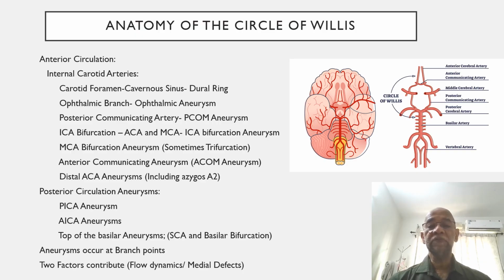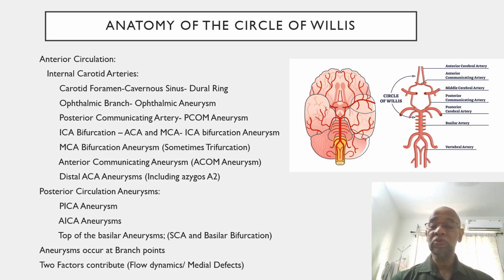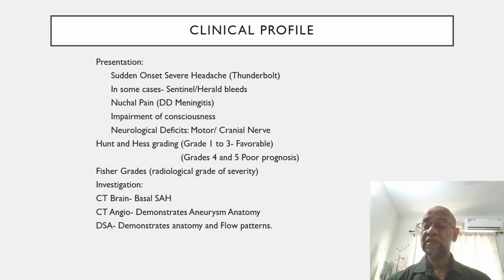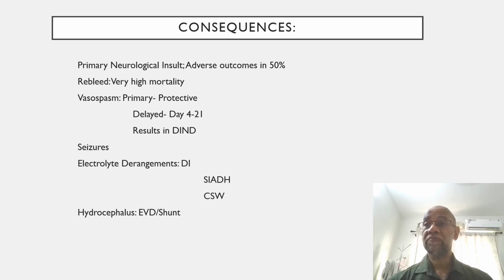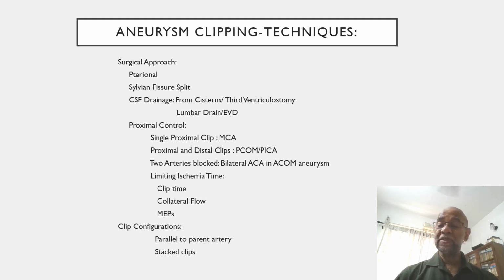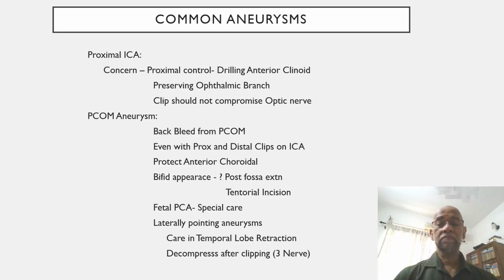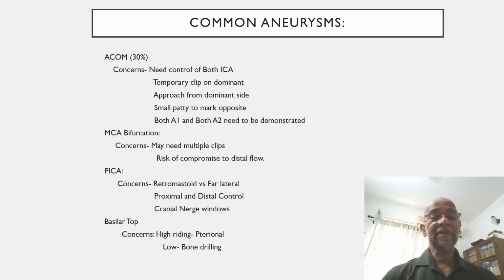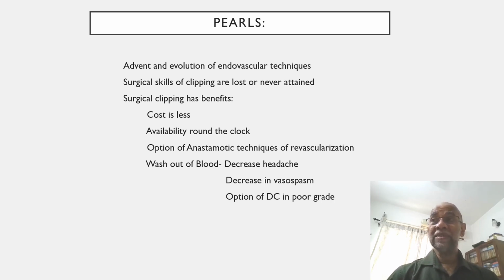Neurosurgical Clipping of Cerebral Aneurysms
With advances in endovascular technology and technology driven medicine surgical clipping of aneurysms went out of vogue.
Yet surgical clipping is making a comeback.
A few basic tenets of Neurosurgical clipping of aneurysms is presented